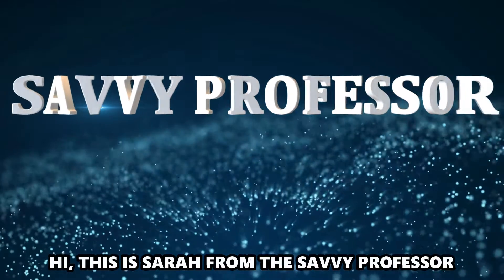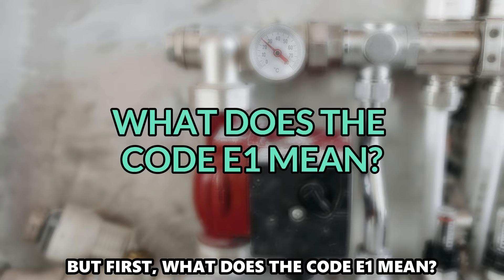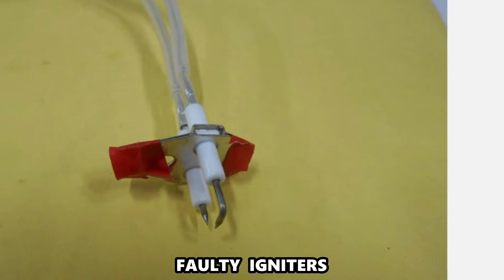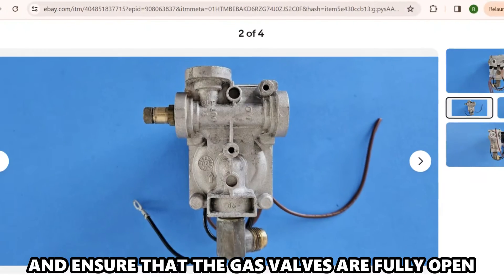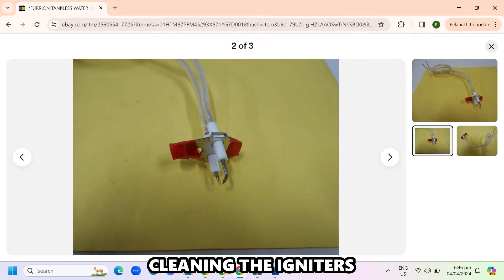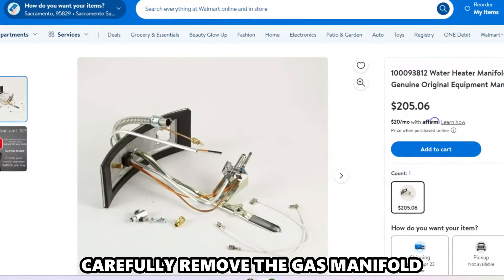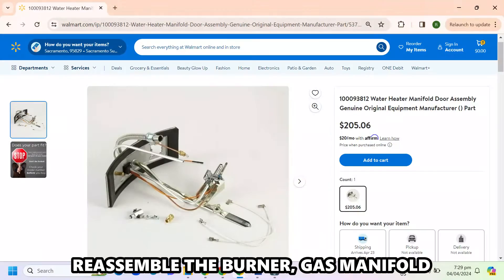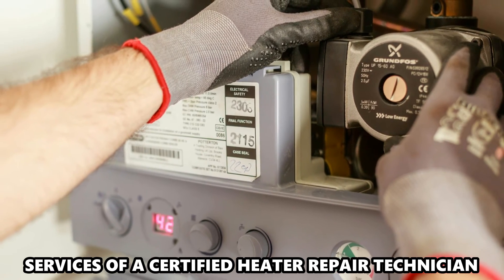Furrion Tankless Water Heater Error Code E1 (Troubleshoot Guide Of Error E1 - Simple Solutions!)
Furrion Tankless Water Heater Error Code E1 (Troubleshoot Guide Of Error E1 - Simple Solutions!). In this video tutorial I will show you how to fix Furrion Tankless Water Heater Error Code E1.

The Furrion error code e1 indicates a faulty fuel ignition system.
• Faulty  igniters
• Faulty fuel valves

Checking the fuel valves
• Power off the heater.
• Ensure that the gas valves are fully open.
• Visually inspect the valves for damages.
• If damaged, replace them with new units.
• Power on the heater.

Cleaning the igniters
If the issue remains, try this:
• Power off the heater and turn off the gas supply.
• Uninstall the igniter cover and shielding using a screwdriver.
• Carefully remove the gas manifold.
• Disconnect the thermocouple wires and remove the burner.
• Gently sandpaper the igniters to clean the accumulated soot.
• Reassemble the burner, gas manifold, and the burner cover.
• Turn on the gas supply and power the heater on.

If the problem persists, consider getting the services of a certified heater repair technician.